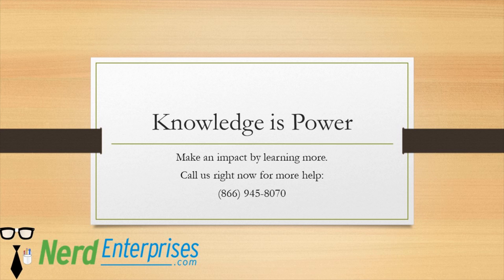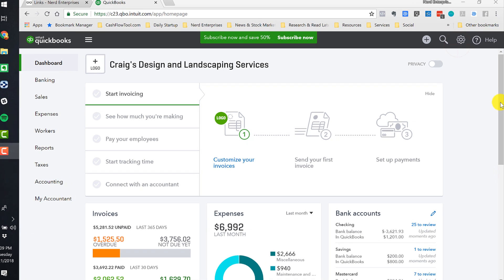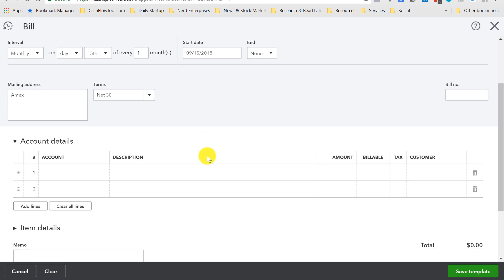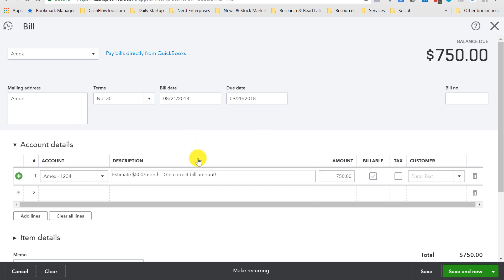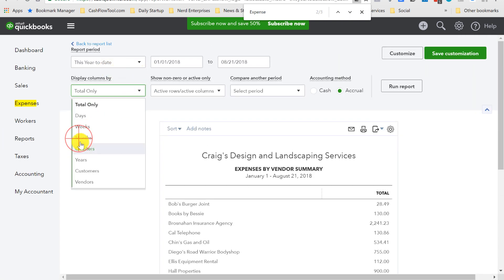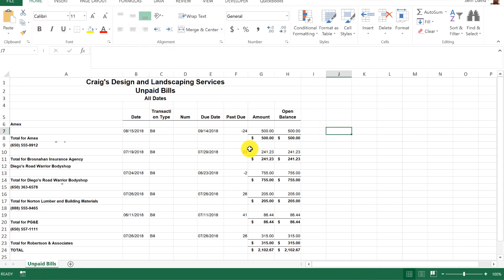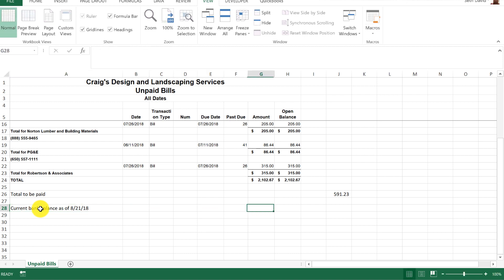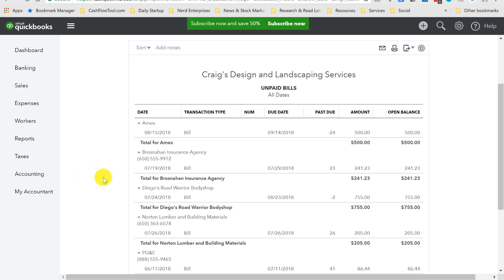Use Recurring Transactions in QuickBooks Online for Every Monthly Bill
Index

1:25 Start of video, going into recurring transactions

1:38 Entering a recurring bill as the recurring transaction

3:08 If the bill is different each month add in to the description as a reminder

4:29 A negative past due date means its not due yet

5:05 Seth does this process for any monthly bill he receives, and in

order for him to check that he goes into reports, expenses by vendor summary

6:43 Showing partially paying a bill

8:36 Seth making it easy for clients to approve bills so he can pay them with

Bill.com

9:16 This process will normalize your bill posting also

9:58 Seth explaining the full process of how QuickBooks will post the bill for you,

of course after your approval of the transaction when it goes through